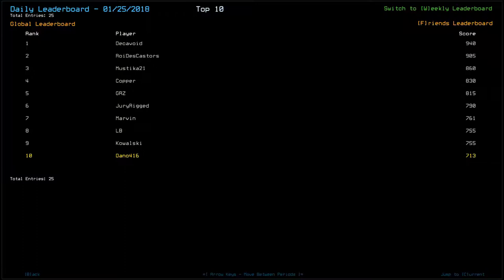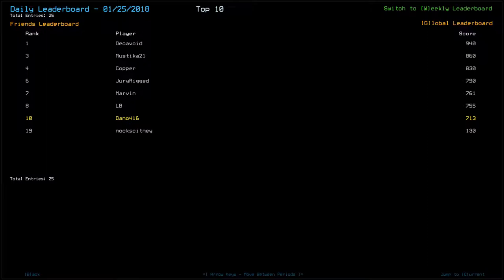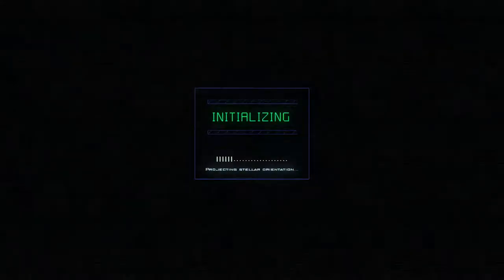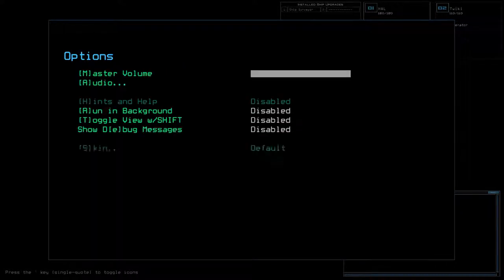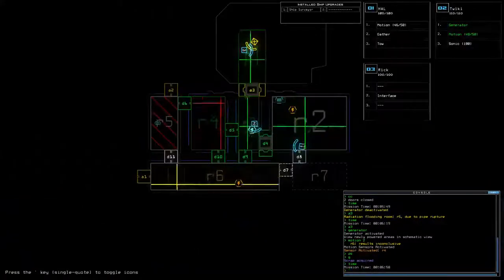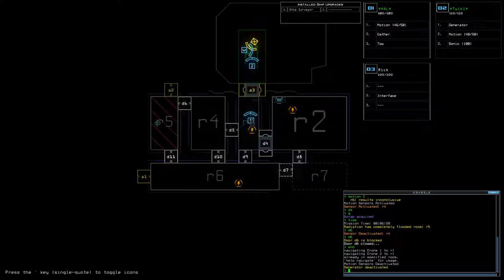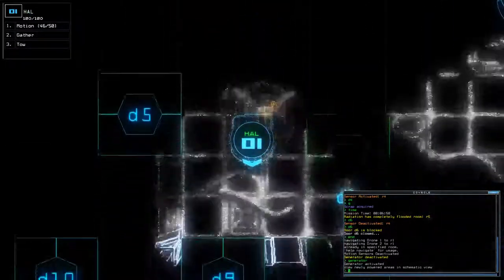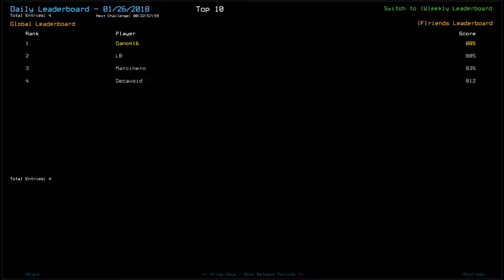2018-01-26 Duskers Daily Challenge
Wow, a pipe burst that happened where I wanted it to...